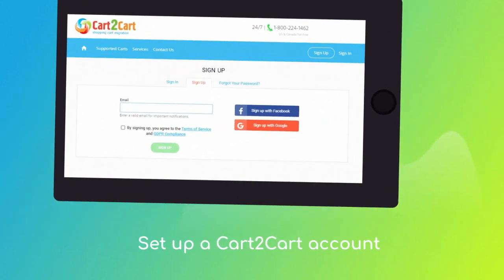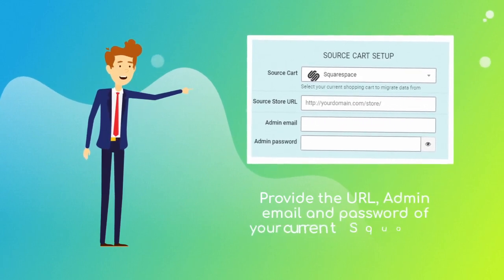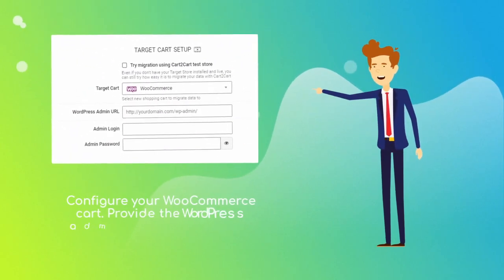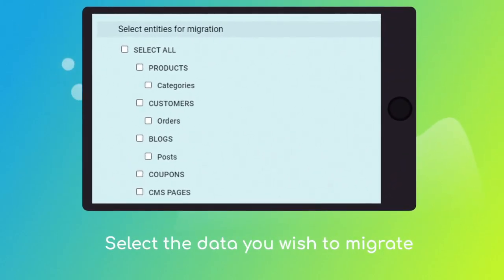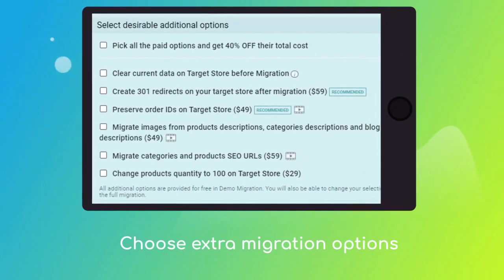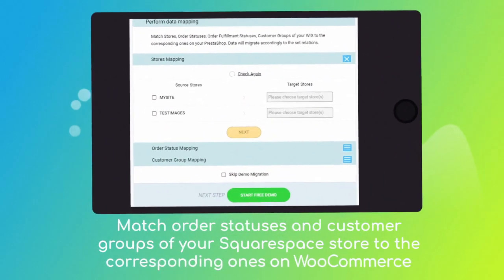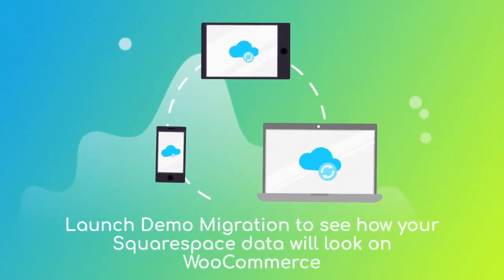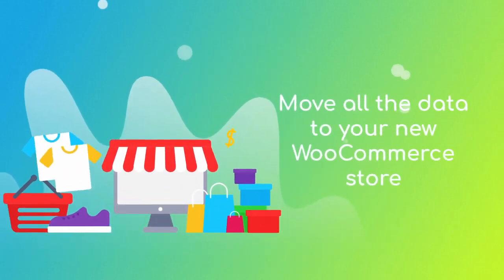How to Easily Migrate Squarespace to WooCommerce in 5 Minutes (Non-Techie Friendly)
If you have your online business settled on Squarespace but see that WooCommerce platform will sound better for it - it's time to switch Watch this video tutorial and get all the migration-related questions answered.

What data can I migrate from Squarespace to WooCommerce?
Cart2Cart supports a wide range of transferable data for your Squarespace to WooCommerce migration:
► Products,
► Product Categories,
► Manufacturers,
► Taxes,
► Import Customers from Squarespace to WooCommerce ,
► Orders,
► Reviews,
► Multistore,
► Multiple languages, etc.

What are the additional migration options?
Add extra additional functionality to your current Squarespace to WooCommerce migration with our additional options:
► Keep order IDs on Target Store,
► Create 301 redirects on your target store after migration,
► Migrate customer passwords,
► Migrate categories and SEO,
► Migrate images from product, category, and blog post descriptions, etc.

Take this opportunity to evaluate the benefits of the new platform and check the quality of automated data import with Cart2Cart. Start the free demo now:

Check out the extra information:
WooCommerce vs Squarespace: Which Solution is Better in 2022?